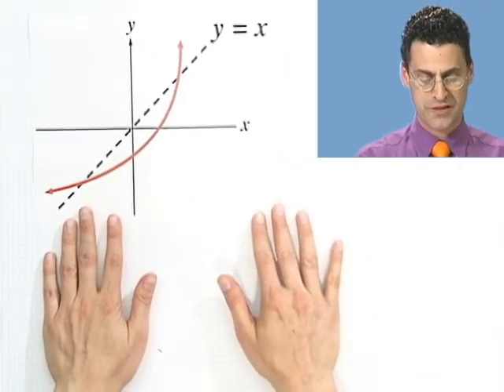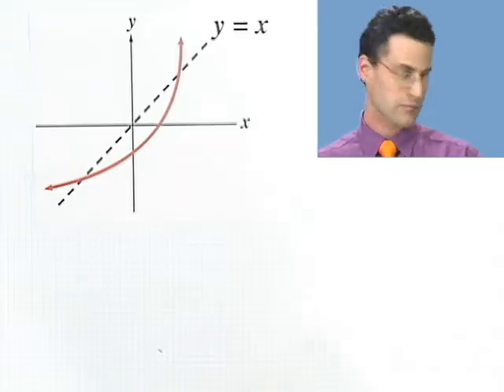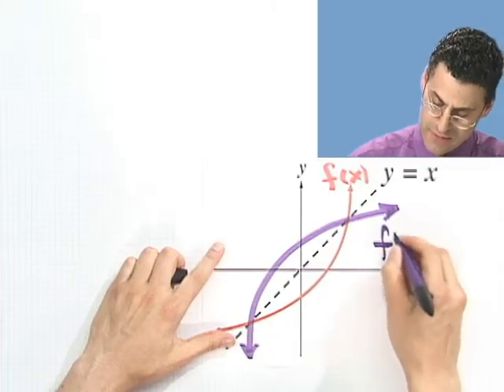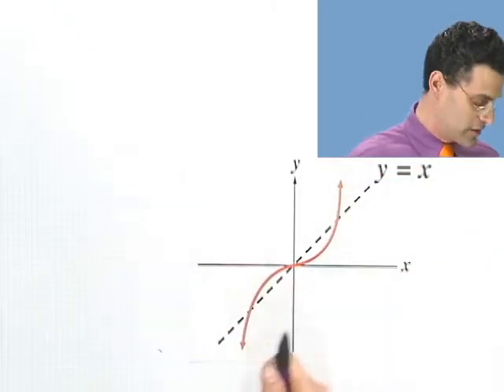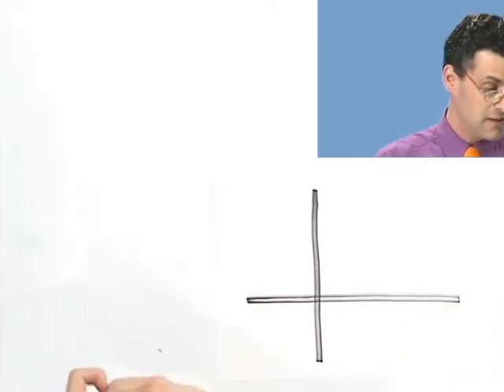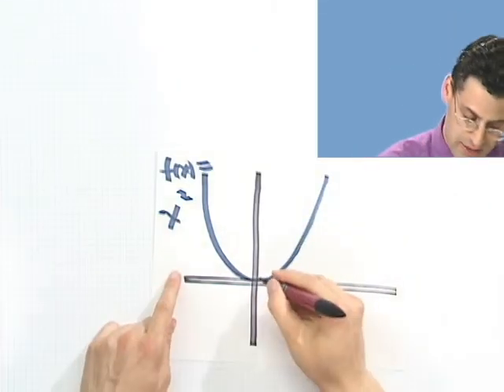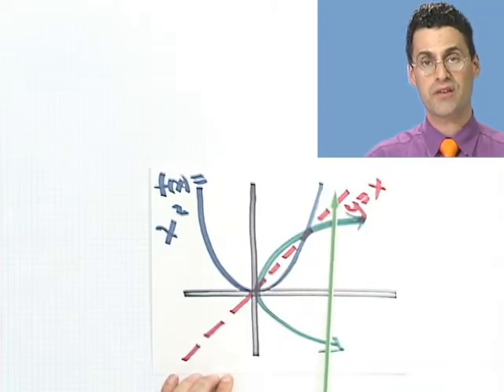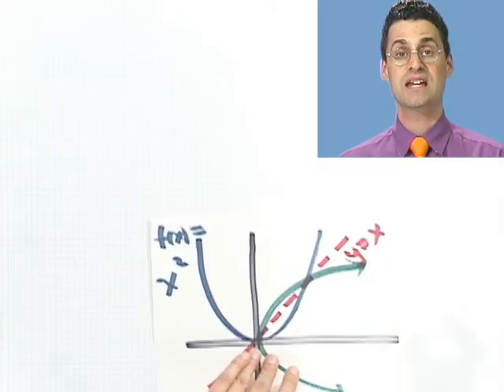Finding the Inverse of a Function Graphically